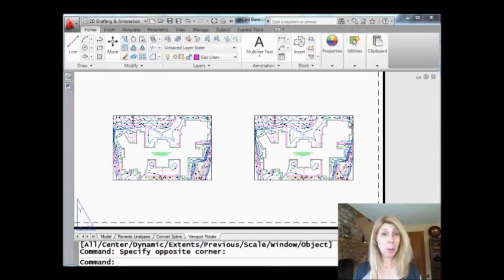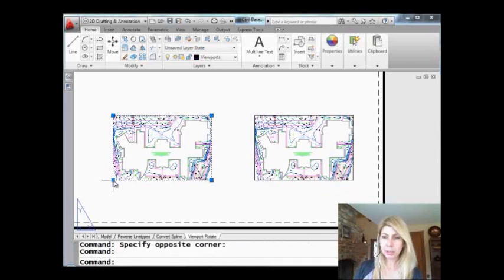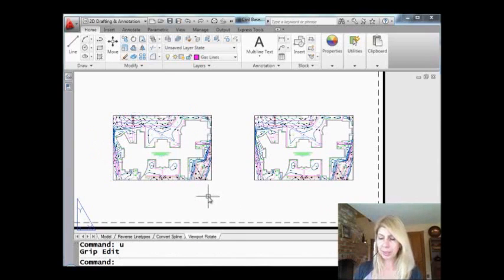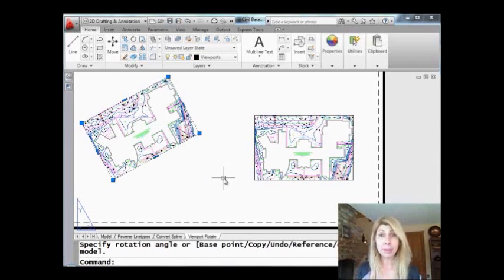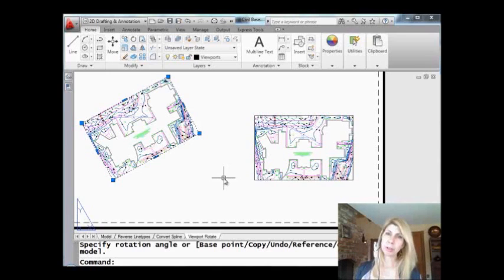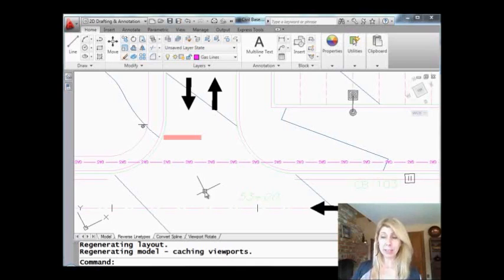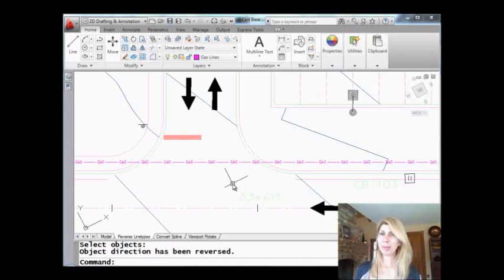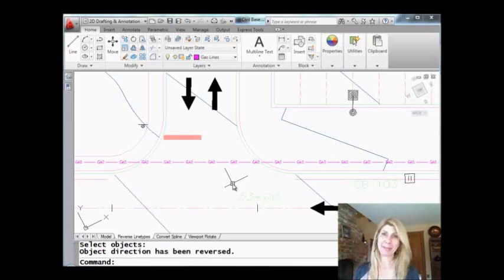Rotate Viewports and Reverse (Lynn Allen/Cadalyst Magazine)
If you are tired of adjusting your linework so the complex linetypes are going the right direction, you will enjoy Lynn Allen's most recent video tip. And if you've wished your views would rotate with the viewports — well, that's covered too! Works in standard AutoCAD since the 2009 release.